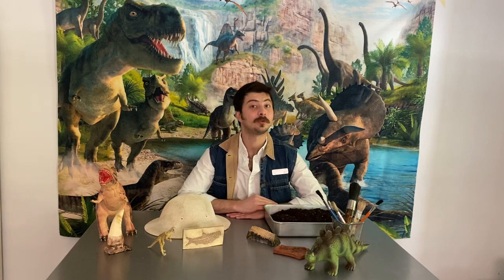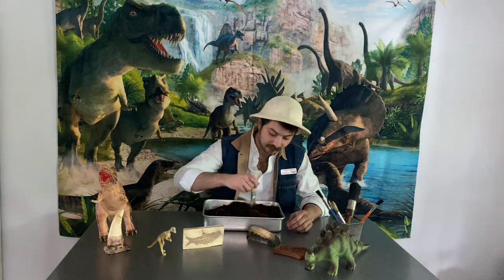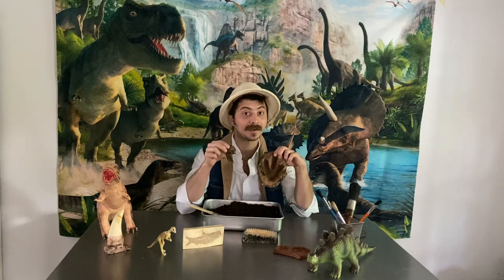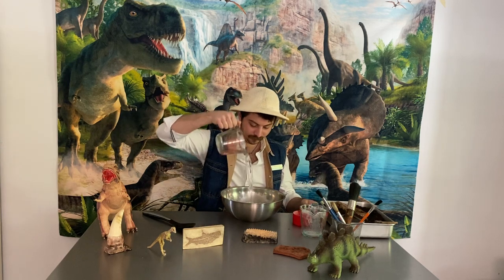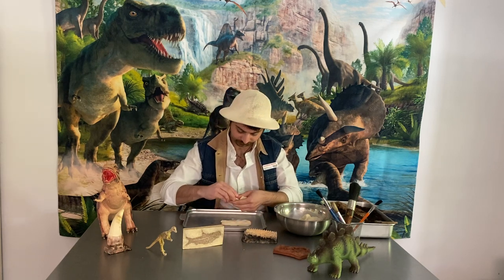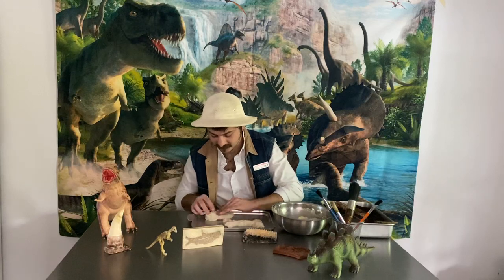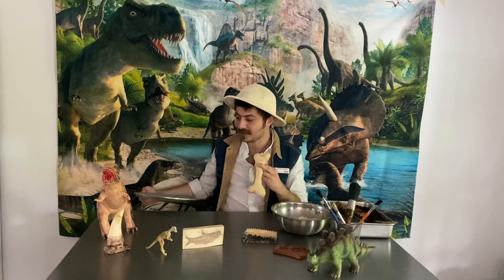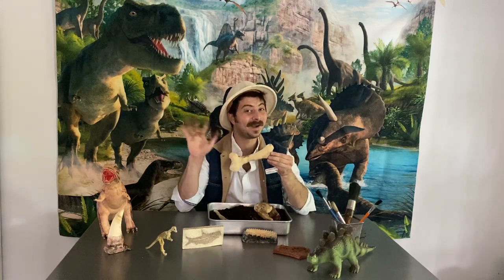Salt Dough Dinosaur Fossils